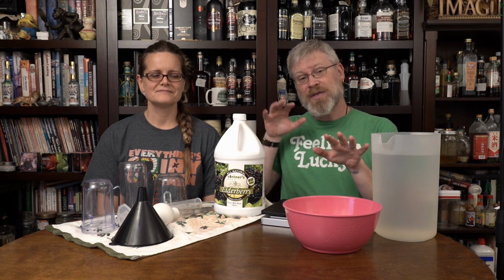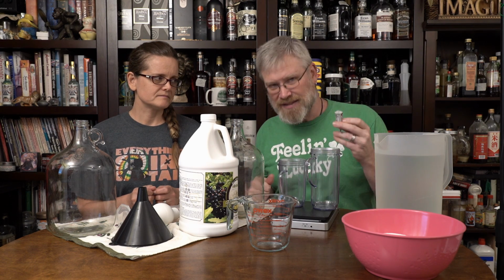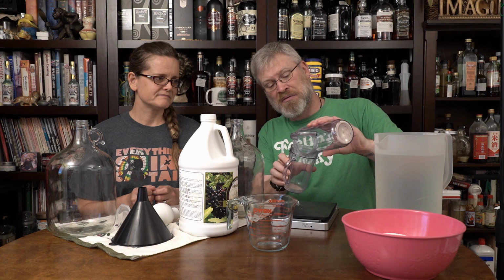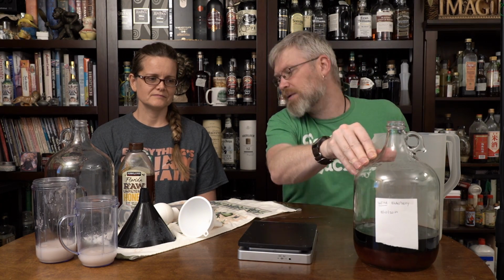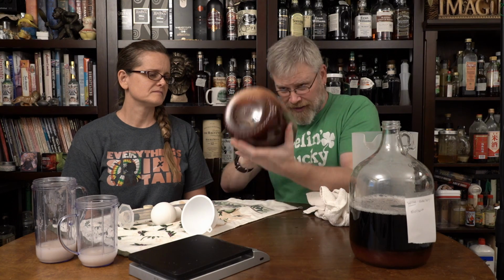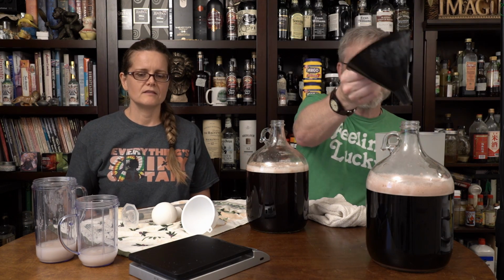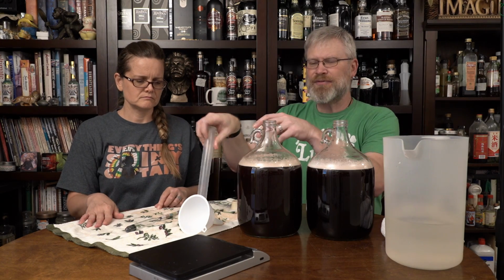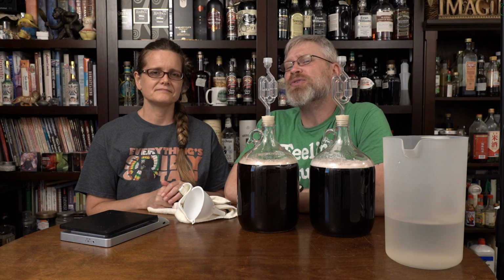Mead vs Wine - Differences?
Mead vs Wine!  If you ferment honey, it's mead... if you used sugar, it's wine.  But, how do they taste?  Well... since sugar wash isn't all that tasty, we decided to make an elderberry mead and an elderberry wine to test this out.  I think they will both be good, but there should be some differences, and since I've never done a true side-by-side comparison, here ya go!

In case you were wondering, we did do another Mead vs Wine Video, but we had issues with the brews and found that they were tainted and could not follow through and get a result.  We drank them though and they were delicious!

Some links to items used in the Video:
* Elderberry Fruit Wine Base
* Half gallon fermenters
* D47 Yeast
* Trbos, the Red Bucket of Sanitization
* Self Stirring Cup
* Turkey Baster!
* Graduated Cylinder
* STAR SAN!